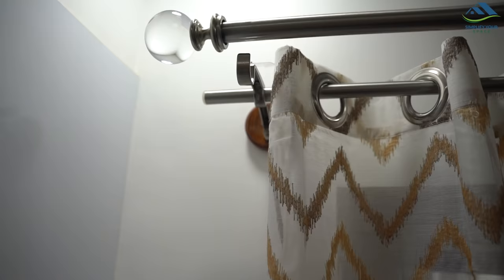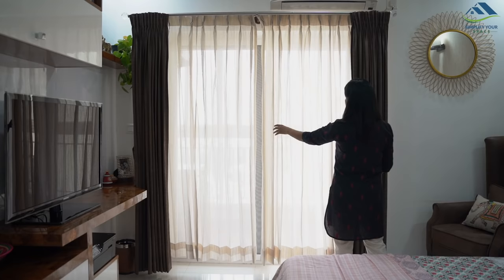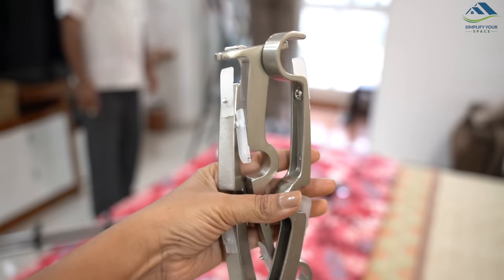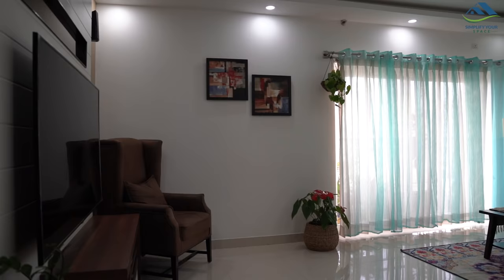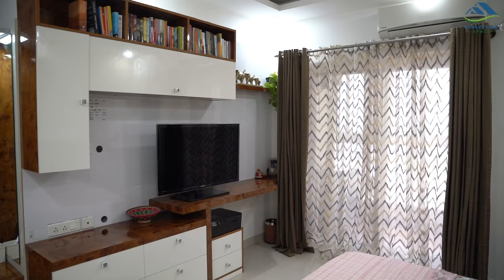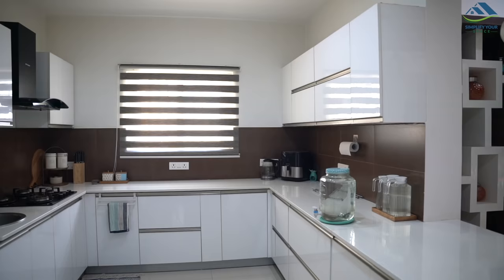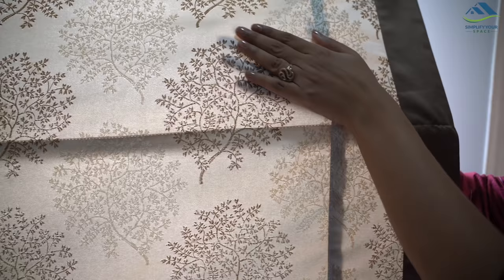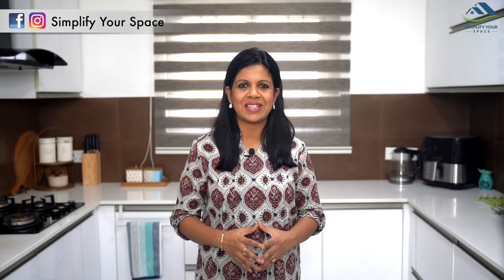Curtains and Window Blinds Collection at my Home | How I have Styled my Home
In today’s video, I have talked about various Curtains, Rods, and Blinds that I have used to furnish and style my home. Having functional and aesthetically pleasing set of curtains, that matches your taste is so wonderful. Let’s see what’s there at my home. This video is powered by Deco Window.
Deco window is a complete window solution. You can get variety of curtains, sheer curtains, window blinds and curtain rods at one place. It also offers automation solutions like tracks, automatic blinds, and motorized solutions, if the smart solution is what you are looking at. You can also chat or call assistance - 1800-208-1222 if you have any doubts.

White curtains
Aqua sheer curtains
Aqua triple shade curtains
Wooden floor lamp